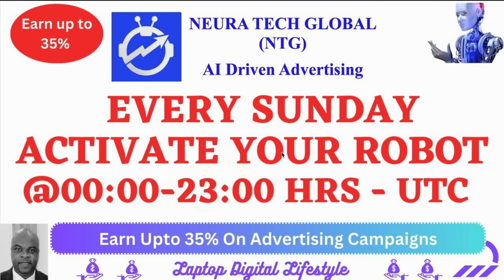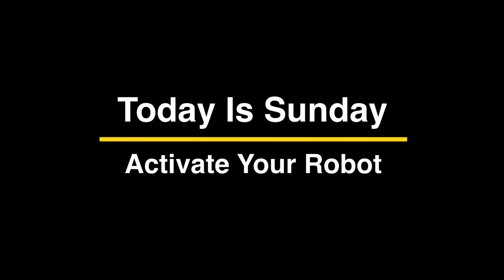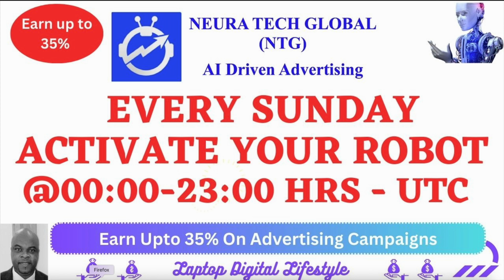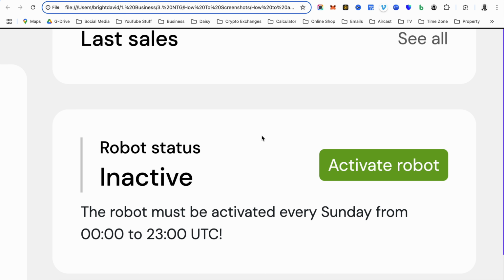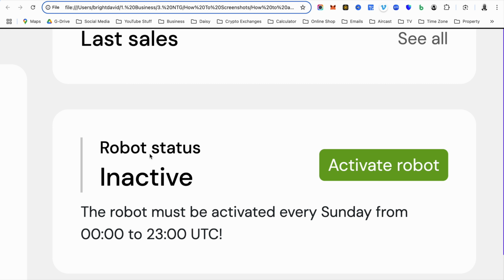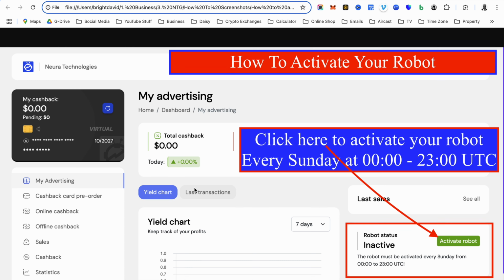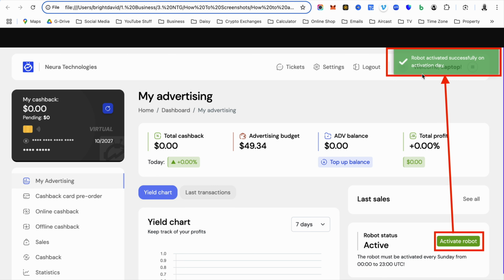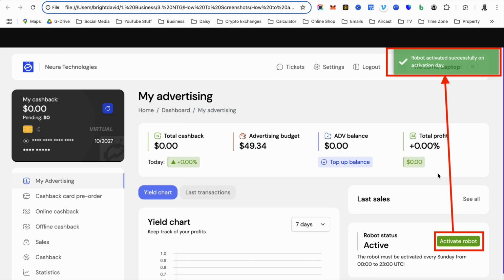NTG - Don’t Forget to Activate Your Robot Every Sunday!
PLEASE REMEMBER TO ACTIVATE YOUR ROBOT EVERY SUNDAY, otherwise you will miss out on the weekly earnings from your advertising.
STEP 2: Redeem your $50 gift loan certificate. Copy this code: bGFwdG9wZGlnaXRhbGxpZmVzdHlsZTYzNEBnbWFpbC5jb20 Then go to your “cashback” click Get a bonus copy and paste the above code in the box then click “Get a bonus
STEP 3: Deposit your funds with the cryptocurrency of your choice. The minimum fund deposit is $50, and the maximum deposit is $100,000
STEP 4: Activate your robot. (Please wait, after 48 hours of redeeming your $50 gift loan certificate or after funding/deposit, before activating your robot. Click “My advertising.”  Go to the bottom right corner, and click Activate Robot.